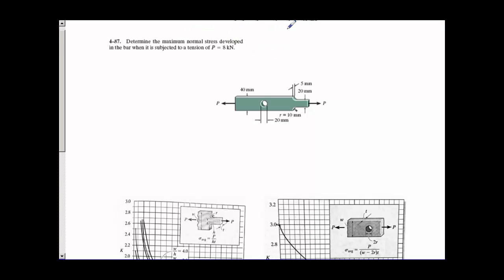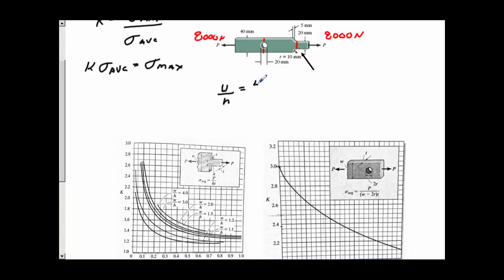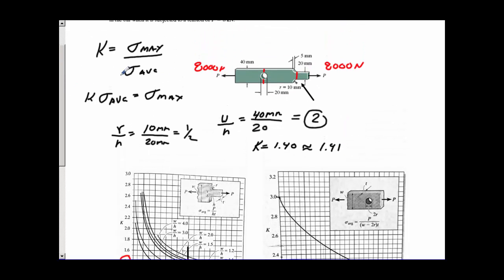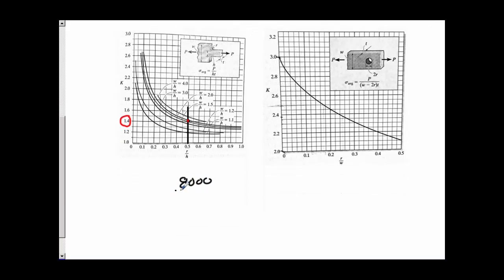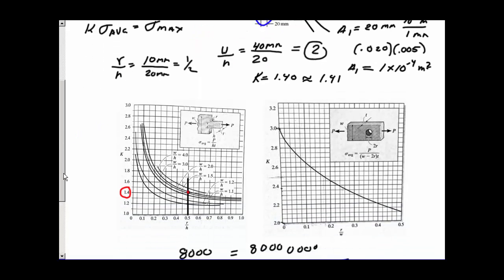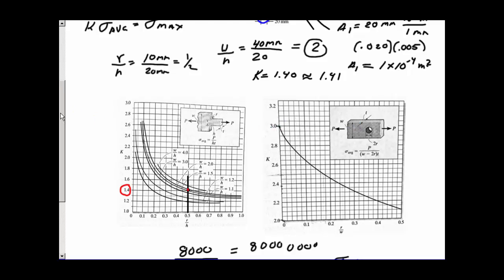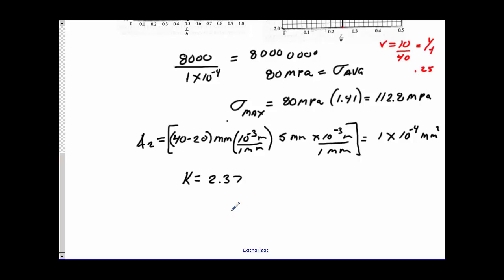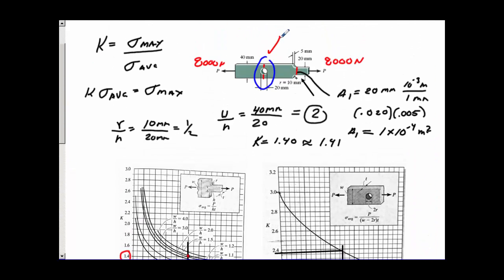Hibbeler 4-91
Video on how to solve this specific problem where stress concentration factors exist.